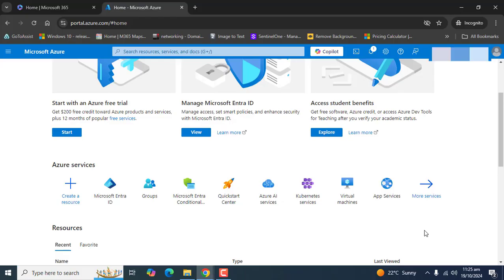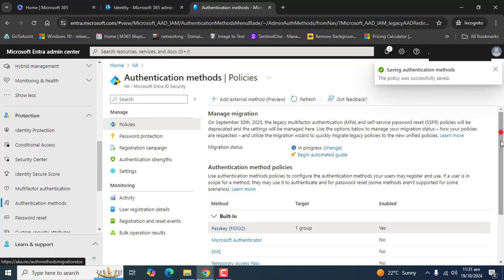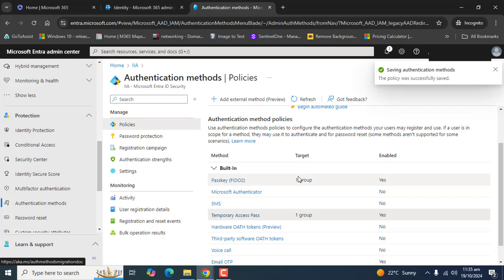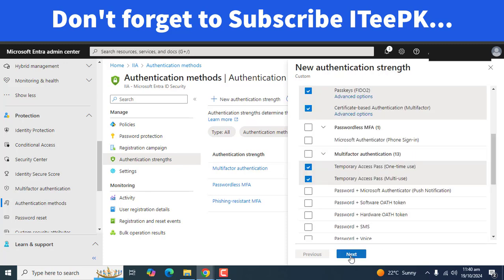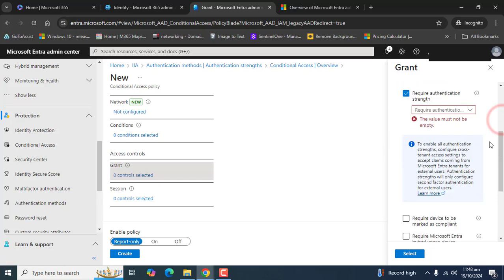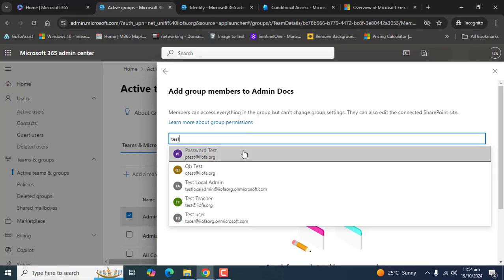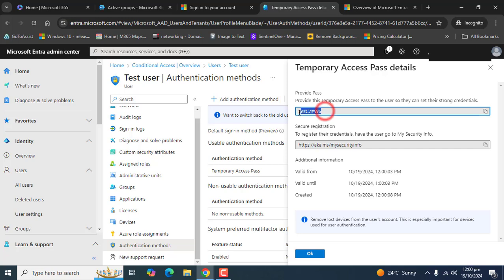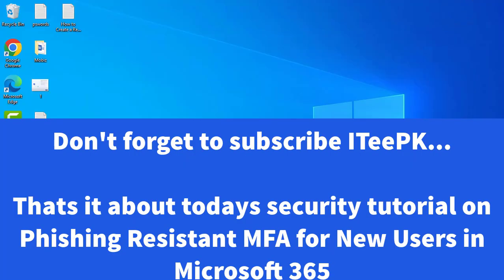Phishing Resistant MFA for Microsoft 365: Secure Your Account with Passkeys & Windows Hello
Welcome to our comprehensive guide on Phishing Resistant Multi-Factor Authentication (MFA) for new users in Microsoft 365!
Learn step-by-step how to set up these powerful tools to safeguard your accounts against phishing attacks and unauthorized access.
Whether you're new to Microsoft 365 or looking to enhance your cybersecurity knowledge, this video is essential for a secure digital experience.

For Deploying Report Phishing Addin you can view below video.